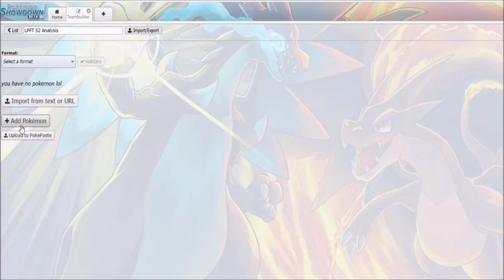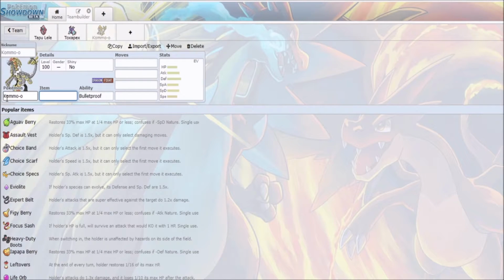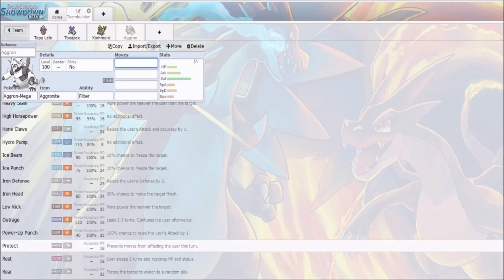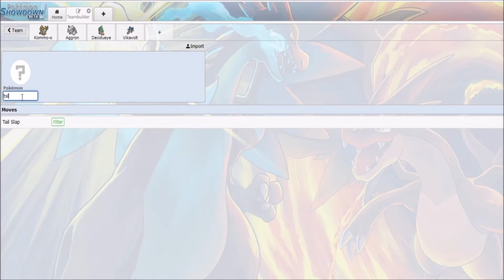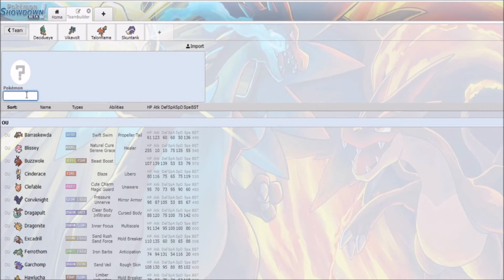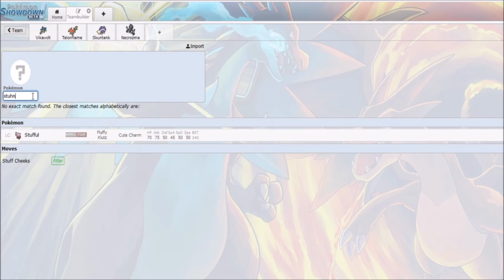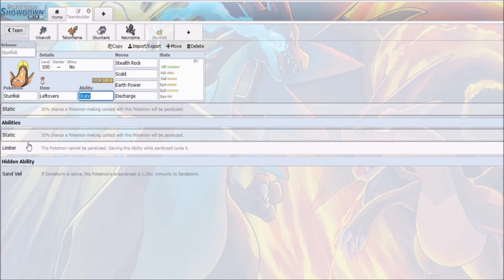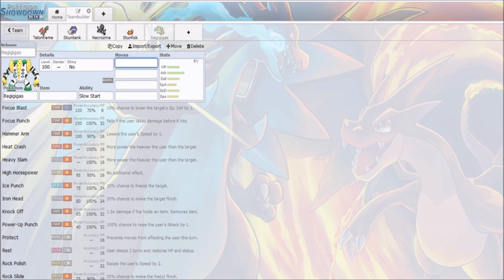Pokemon LPFT S4 Draft Analysis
Welcome to a new season of LPFT. this time will be different as i wont meme half my matches. i hope atleast